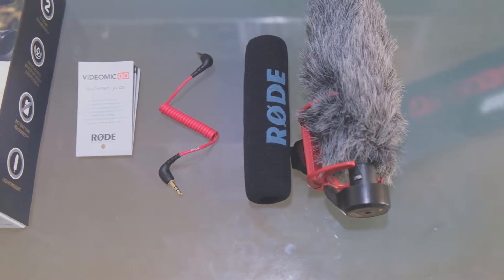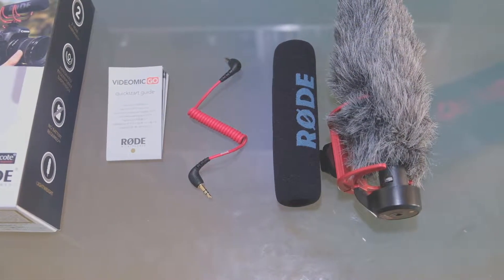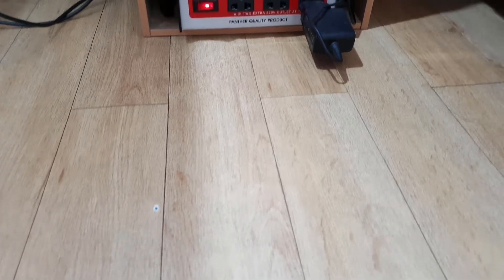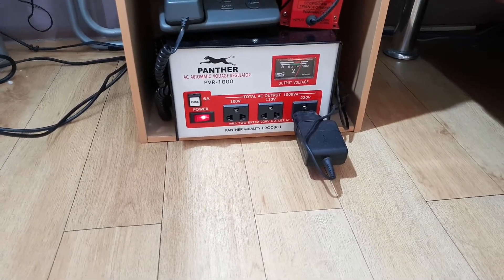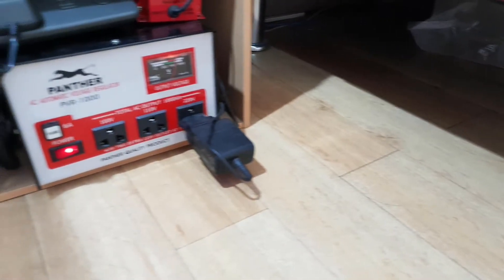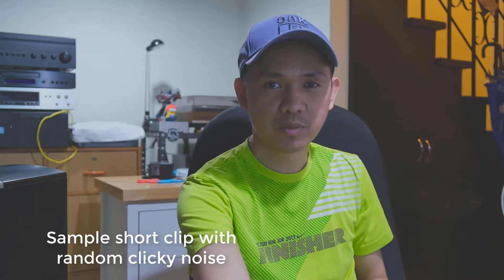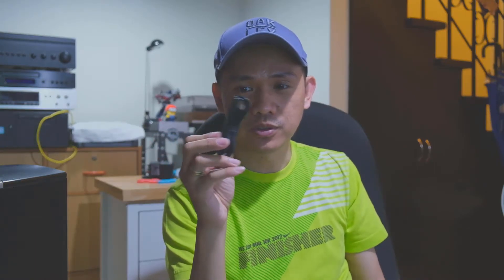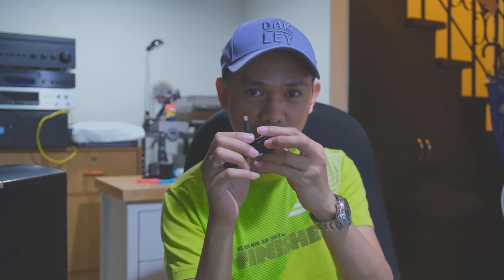Rode Videomic GO Static Noise Issue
There is a static noise on Rode Videomic GO on a Fuji XT3 which is caused by a Voltage regulator.

Let me know your thoughts on how to isolate this further.